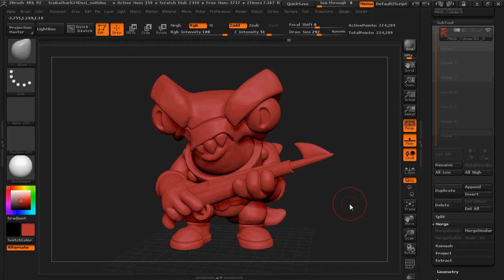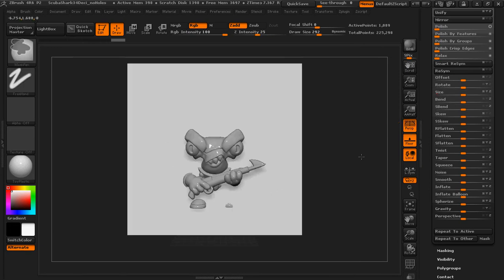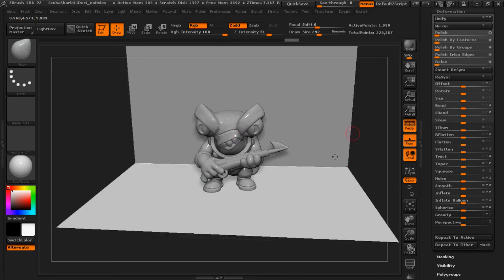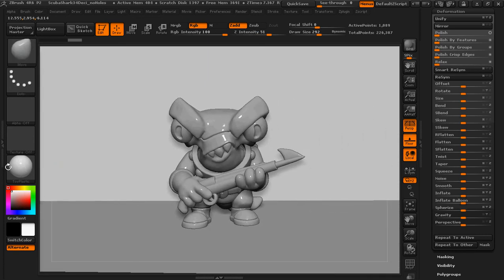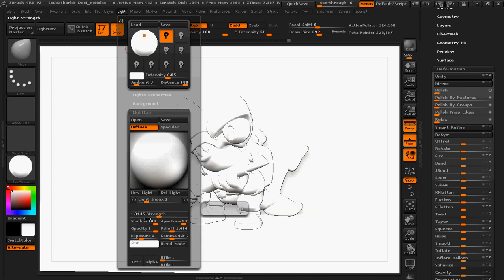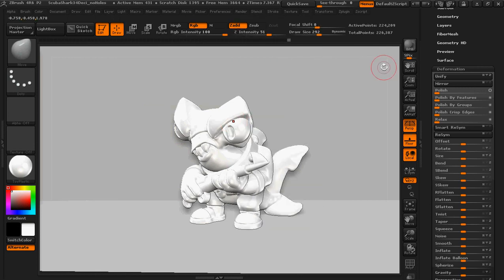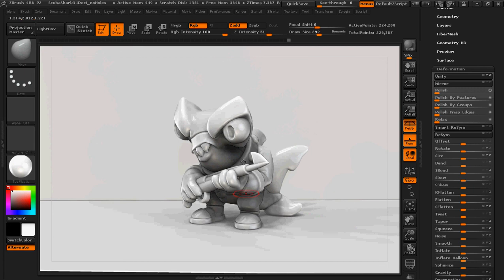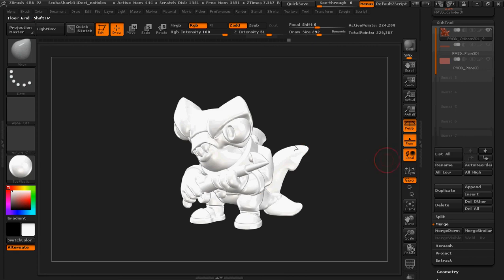3D Lighting & Rendering in zBrush - Scuba Shark Tutorial PART 10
Part 10 of the Scuba Shark Series. This zBrush 3D Modeling Tutorial teaches you how to light and render your final 3D model. I share how I prep the scene and render a grayscale realistic image in zBrush, which I will then later color. I cover some of the basics of how to achieve quality lighting in zBrush.

I focus my explanations on 3D modeling tools you would use to create small toys or collectible figurines. This series of tutorials will teach you how to design creatures and characters for blind bag figurines, blind box figures, toy collectibles, independent toy figures, etc. Please for all your character design and illustration needs.